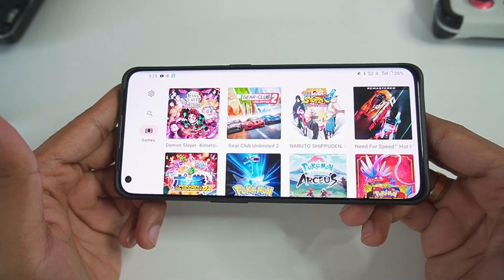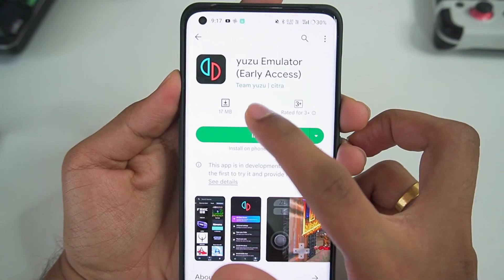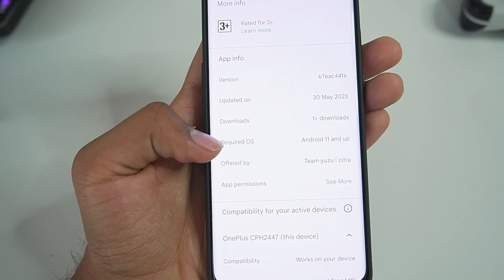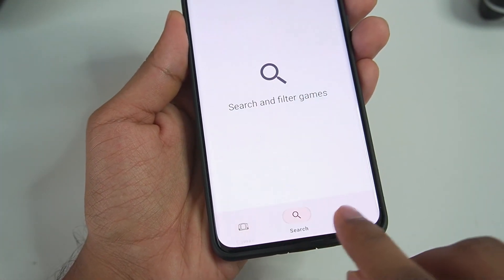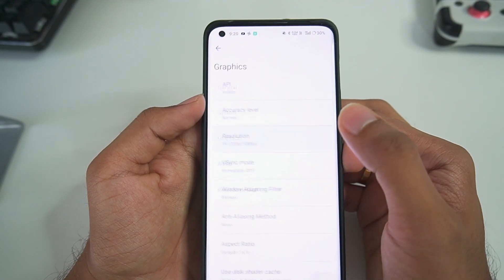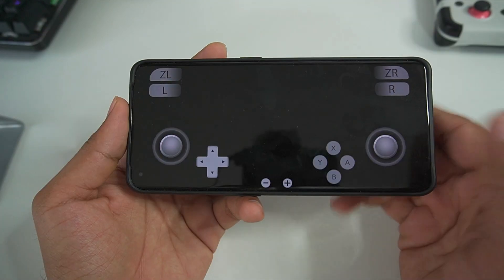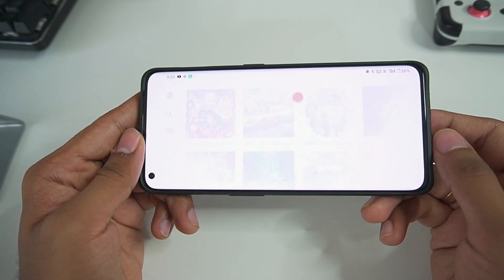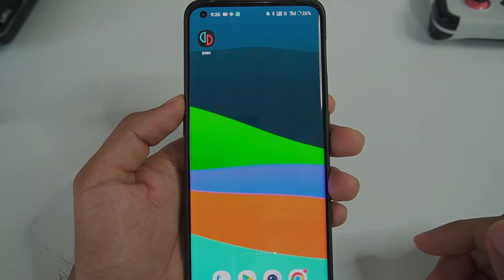How To Setup Yuzu Emulator For Android | New Nintendo Switch Emulator + Gameplay!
Android Location Spoofing Made Easy – No Root, No PC with PoGoskill!

In this video I have reviewed a new switch emulator for android which is yuzu and I have talked about it's minimum requirements, gameplays & much more!

0:00 Minimum Requirements
0:45 Setup
2:50 Gameplay
4:28 Issues You Might Face